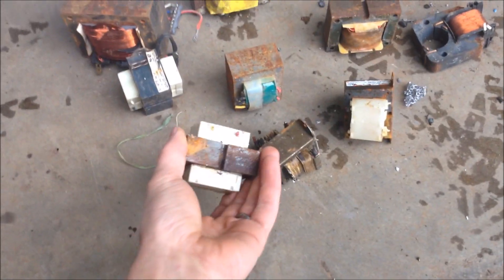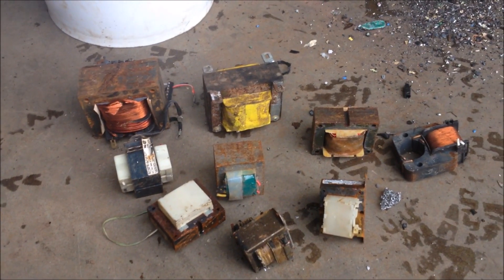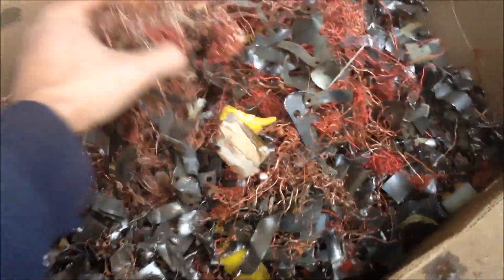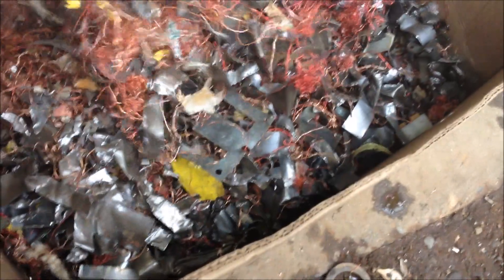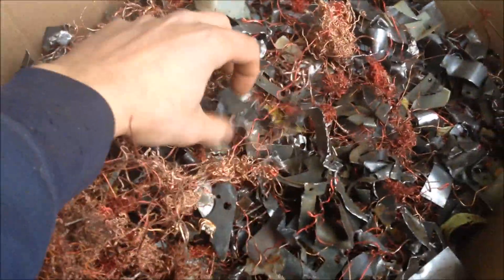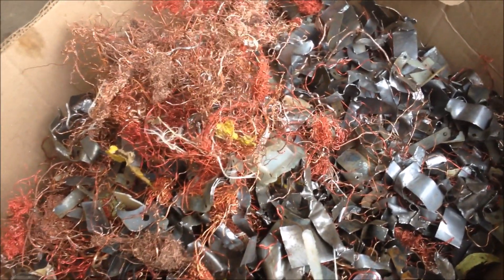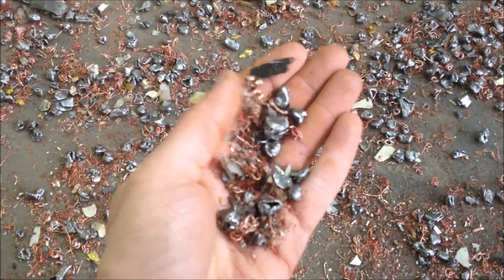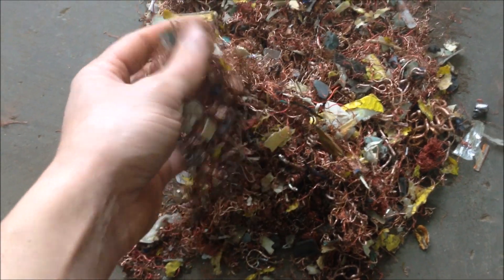MBMMLLC.com: Processing transformers for clean #2 scrap copper through a hammer mill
As you all know there are a ton of transformers out there both large and small.  They are not worth very much money because of all the steel and labor that goes into getting the copper clean.  We are working on a complete processing line for transformers, electric motors, electronics, etc.  This is another step closer to getting clean scrap copper from transformers with one process.  We hope to hear from you if you have ideas or a need for our equipment.